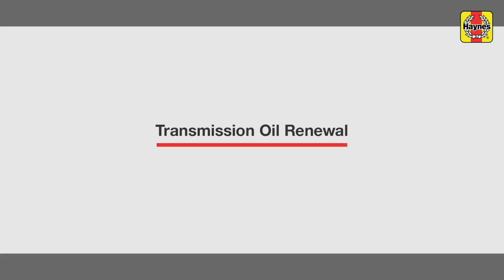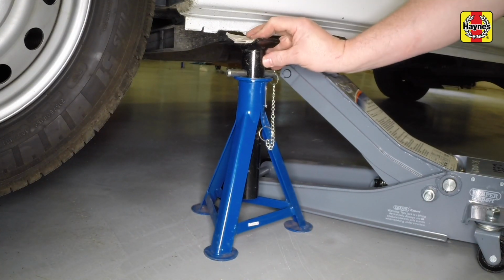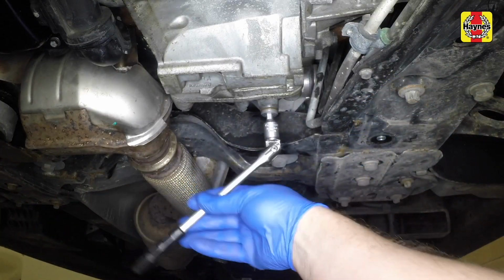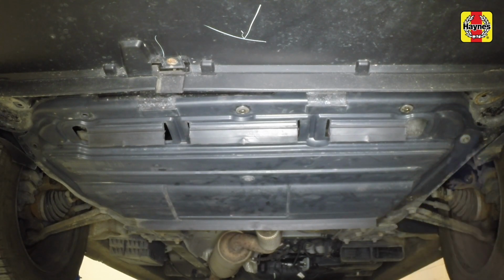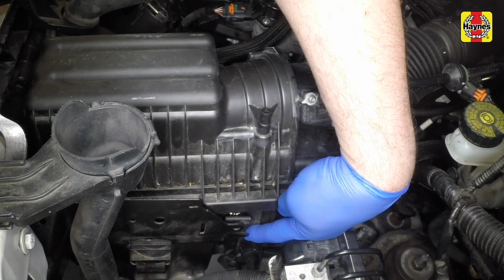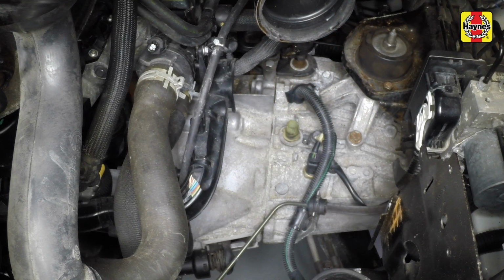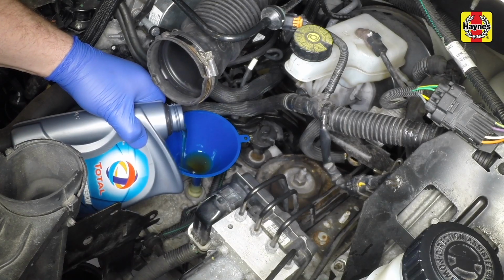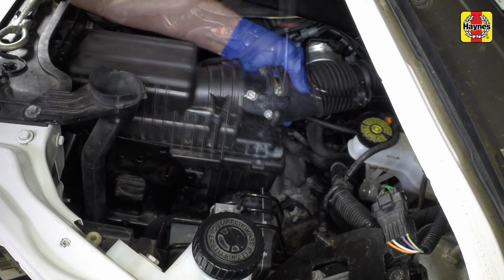How to on the Citroen Dispatch 2007 to 2016 6412 Service the transmission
Haynes is the trusted home for DIY mechanics of all levels working on cars, trucks, SUVs and motorcycles. More than 2 million Haynes manuals have been sold all over the world! Anybody can follow our instructions, using tools and equipment you have at home. We show you how to repair and maintain your vehicle, including modern electronics diagnosis and repair.

🛠 Find free Home Mechanic Guides at Haynes.com, taking you through the basics of DIY maintenance and more

Contents of this video:

0:00 - Intro